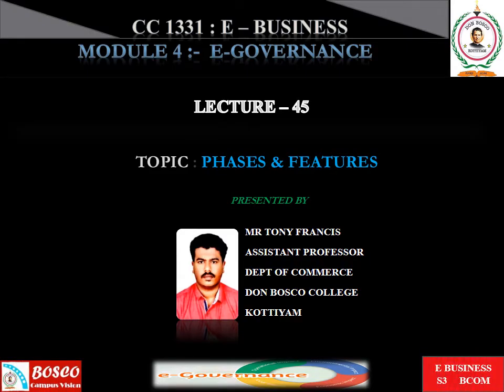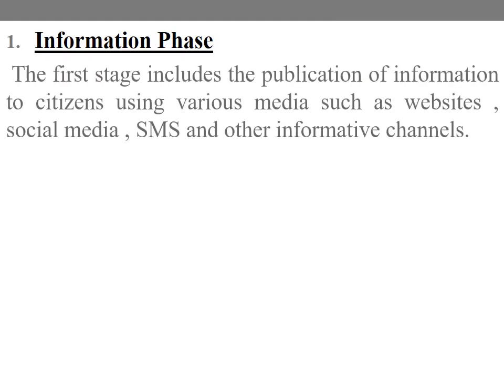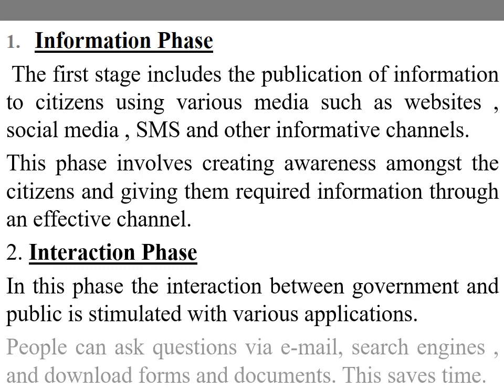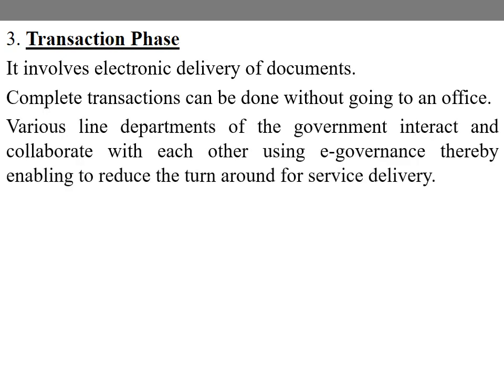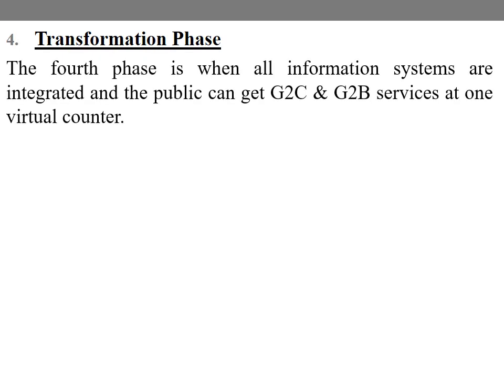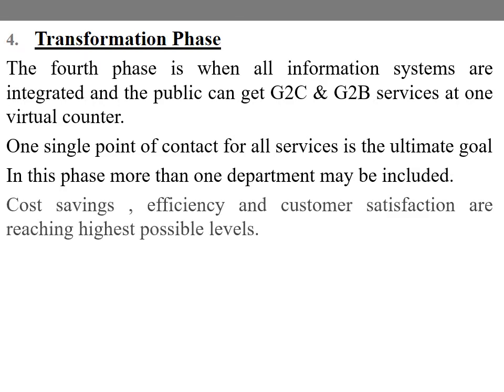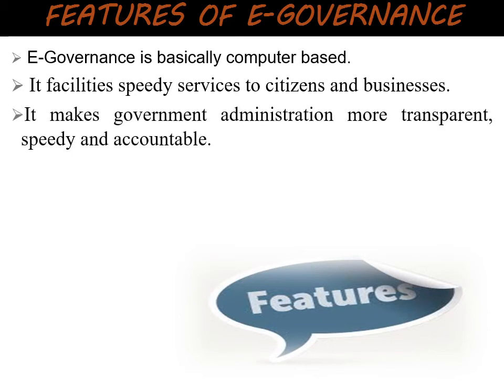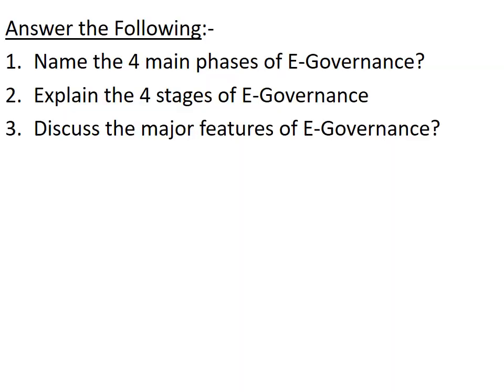E BUSINESS (BCOM S3)- LECTURE 45: E-GOVERNANCE- PHASES & FEATURES.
This session deals with the four main phases or stages and the features of E-Governance.
PHASES OR STAGES OF E-GOVERNANCE
E-Governance normally evolve through a four-stage process.
 The four stages are:-
1.     Information Phase
2.    Interaction Phase
3.   Transaction Phase
4.   Transformation Phase
The main features of e governance are:-
E-Governance is basically computer based.
 It facilities speedy services to citizens and businesses.
It makes government administration more transparent, speedy and accountable.
The cost of processing government transactions is reduced.
E-governance uses modern information and technology such as internet mobile etc.  For efficient and effective communication.